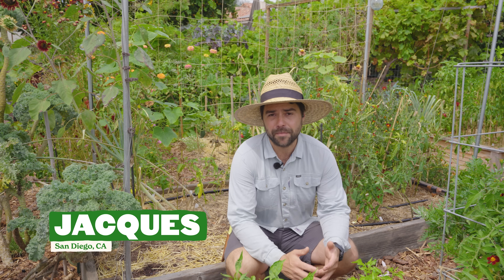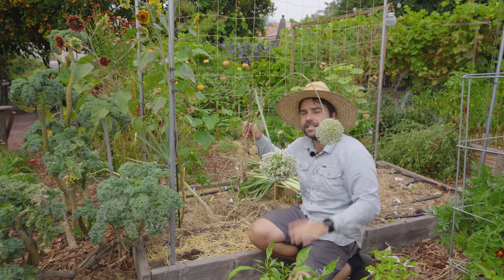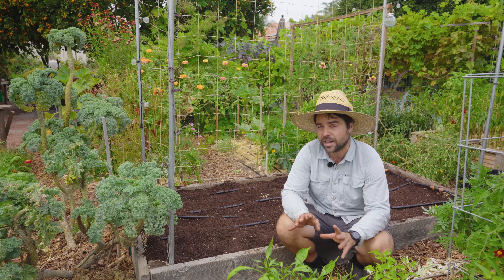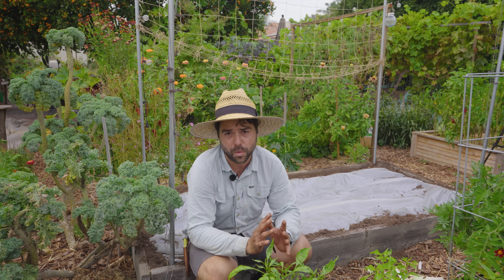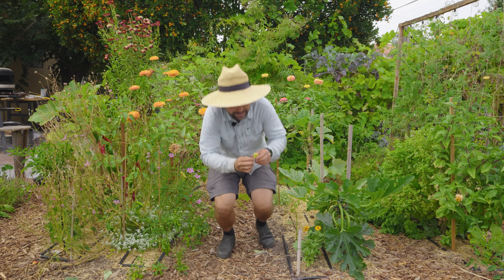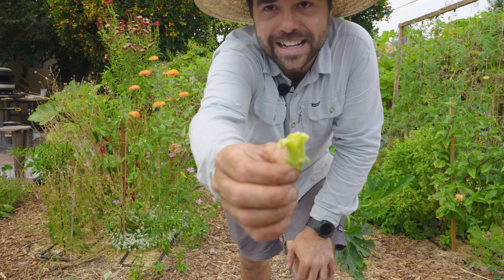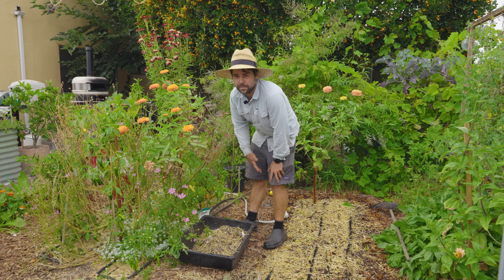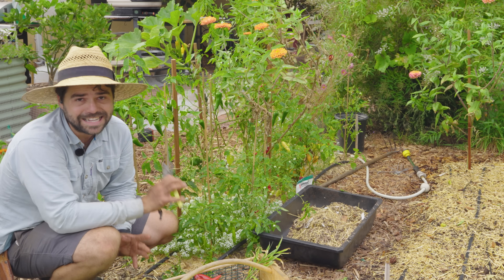Putting My Garden Beds To Work | Late Summer Reset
My garden is experiencing an epidemic of Root Knot Nematodes and today I go over two different primary strategies on how I am dealing with them. We go over a basic how to on solarization as well as how a cover crop of mustard can actually also solve a lot of your issues.

Look for UV stable plastic sheeting OR Greenhouse plastic

SUPPORT JACQUES

TIMESTAMPS